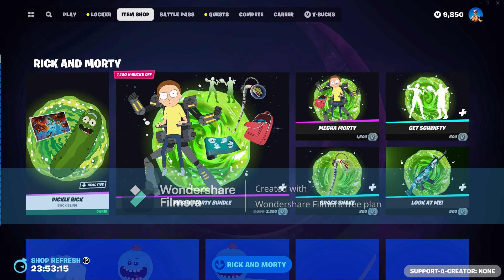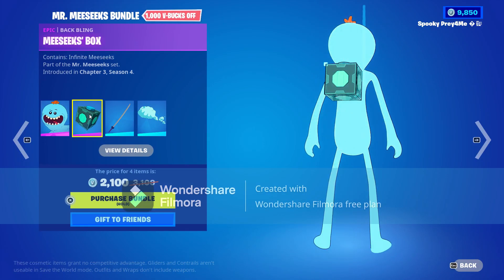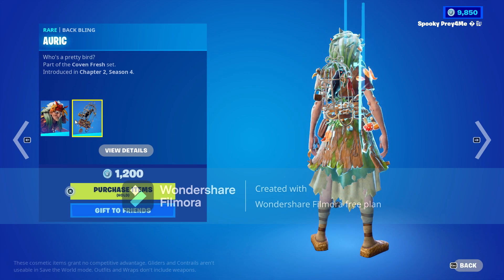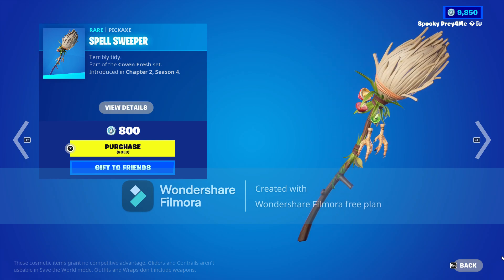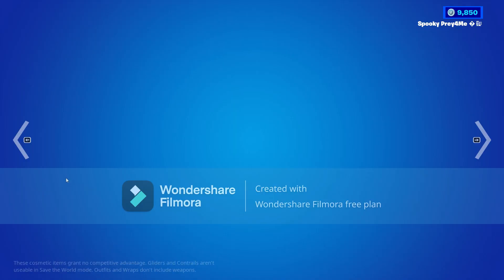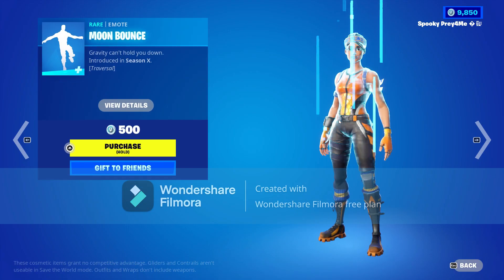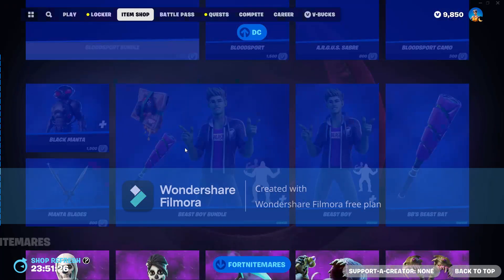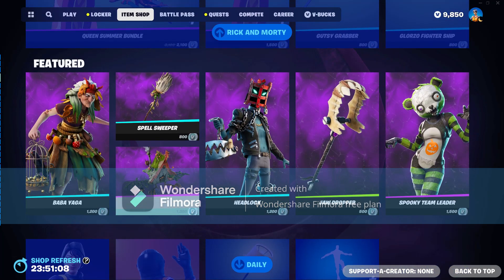3 Halloween Skins are Back in the Fortnite item shop!